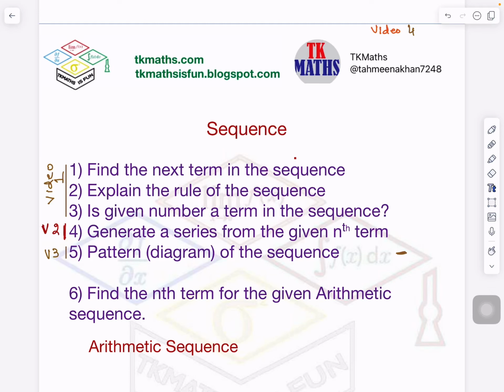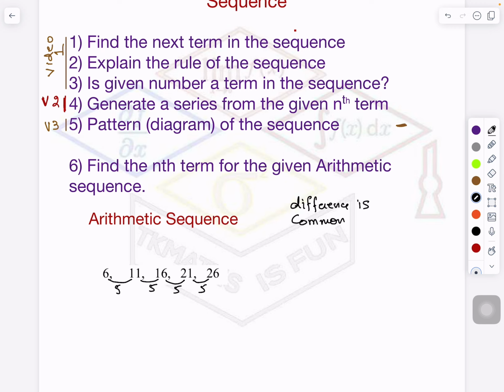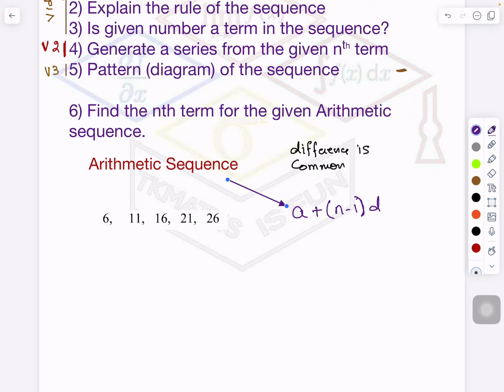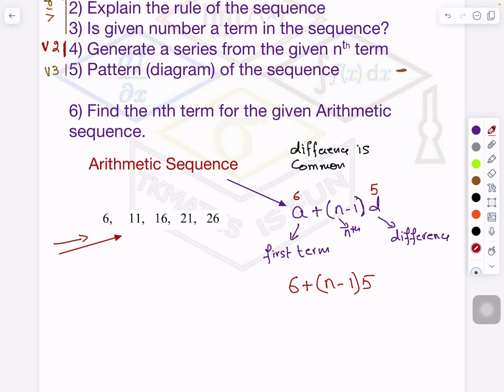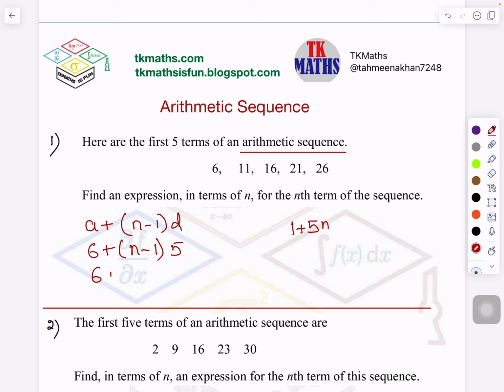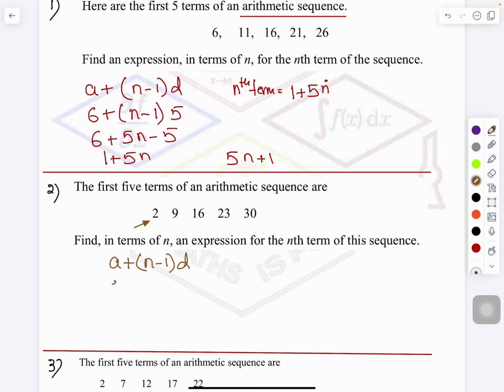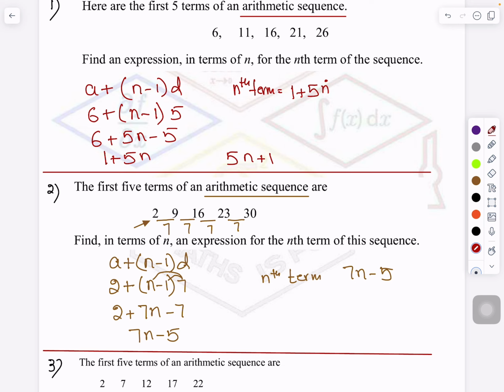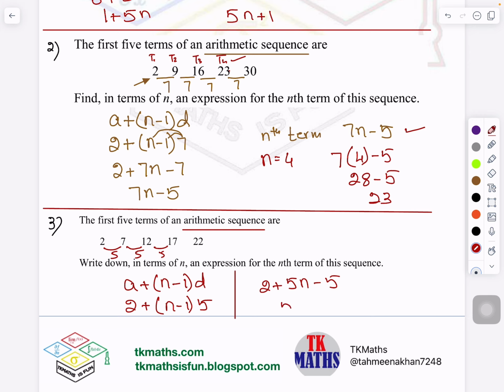TKMaths Secondary math Sequence finding nth term video 4